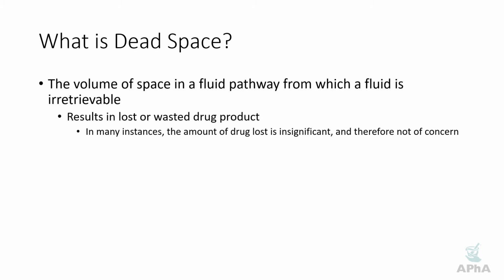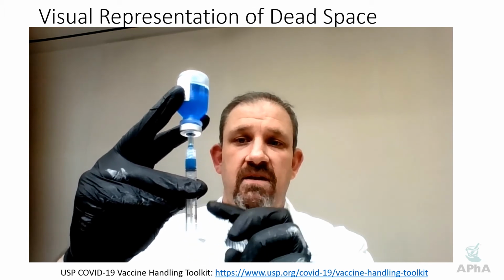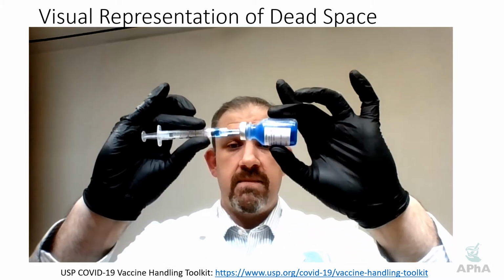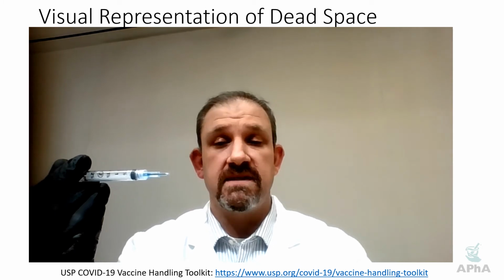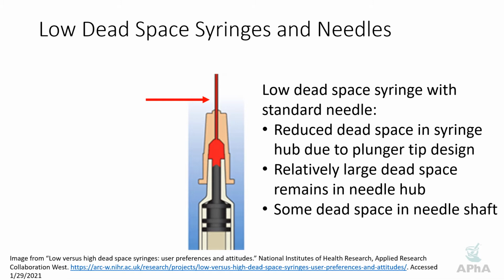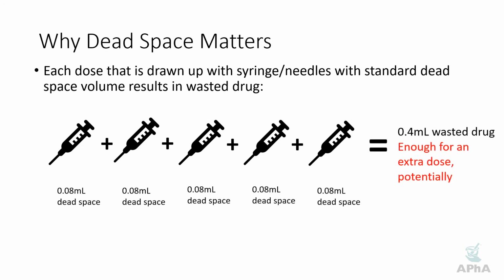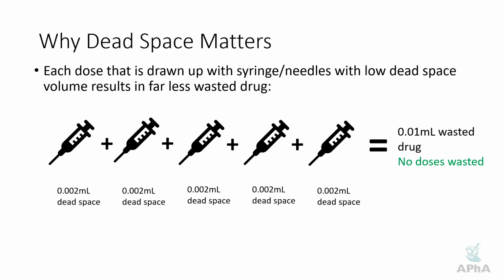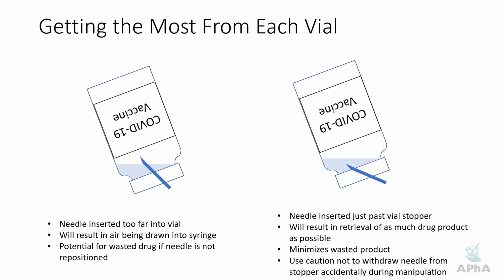15 on COVID-19 Episode 2/1/21 - Understanding Dead Space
Looking to claim CPE for this activity? to register today.